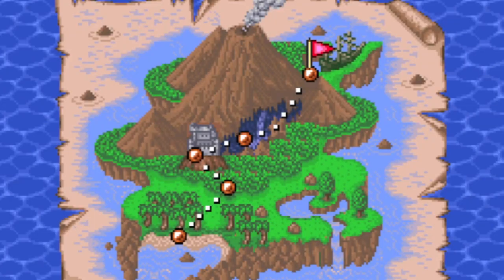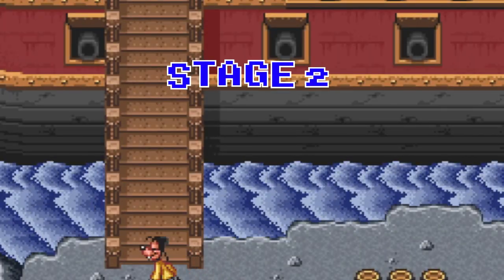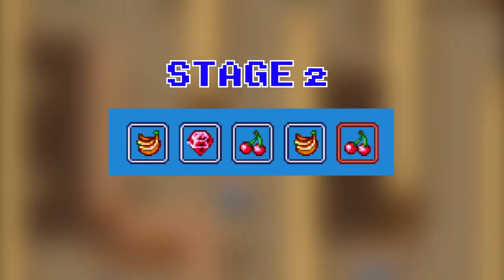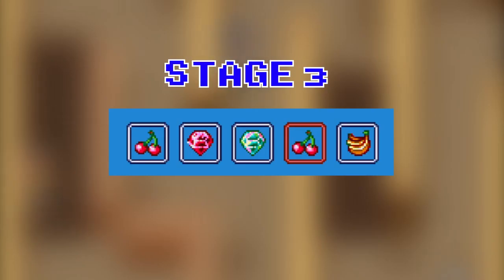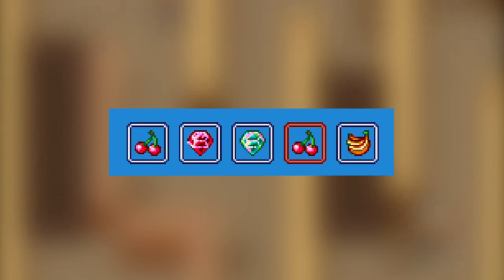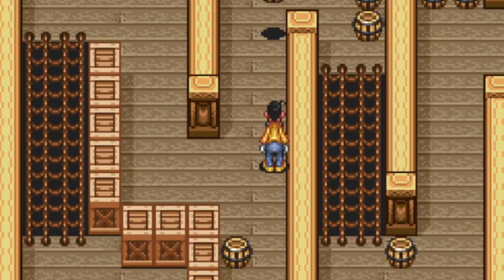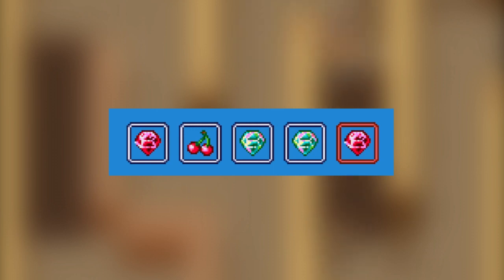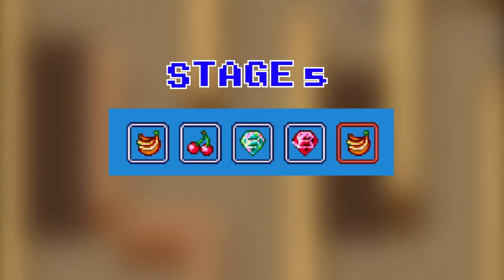Goof Troop | All the Passwords: SNES